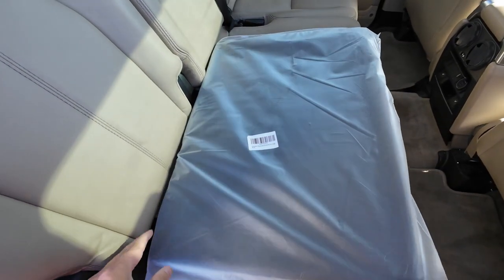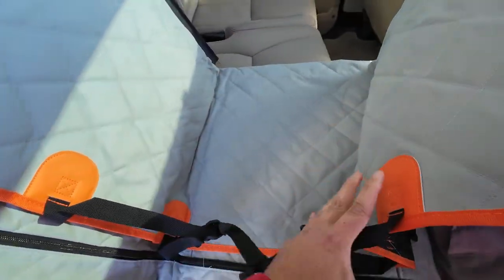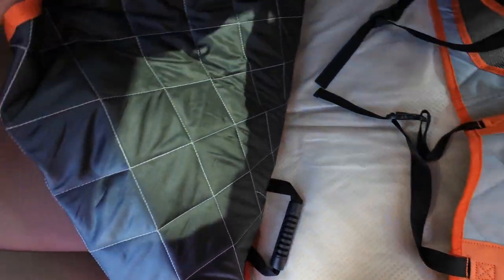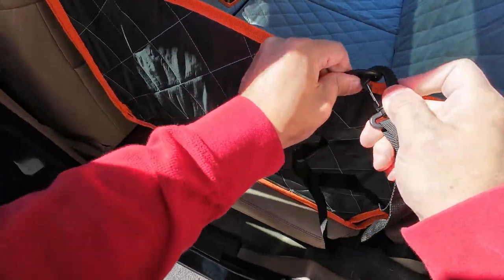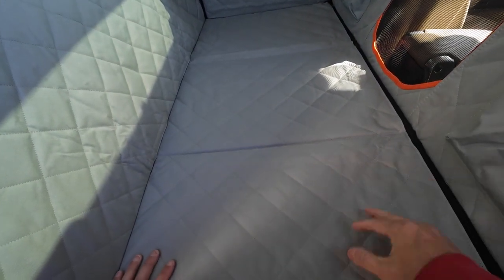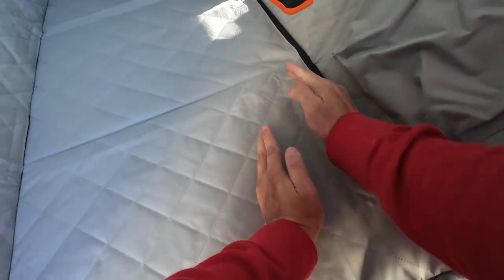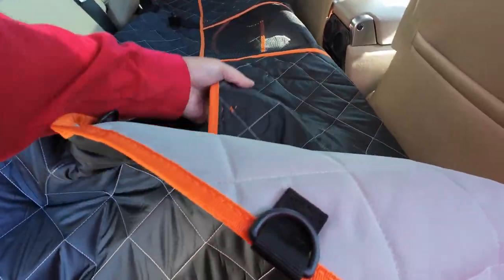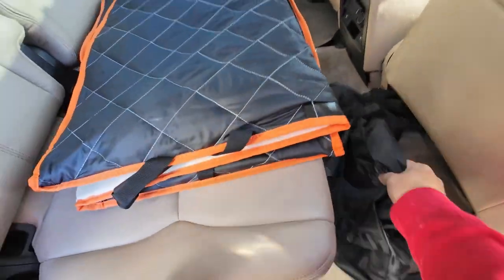This Back Seat Extender will make your dog happy!